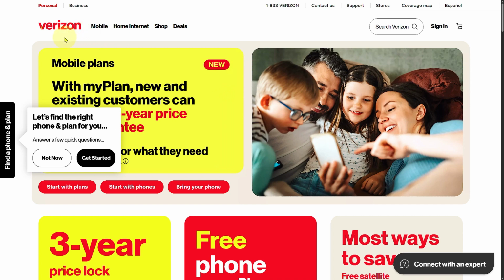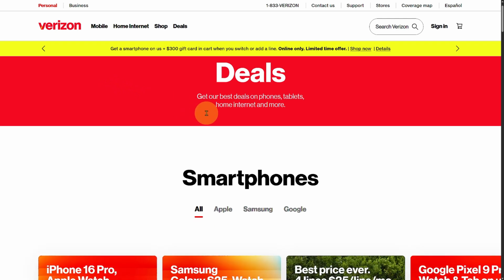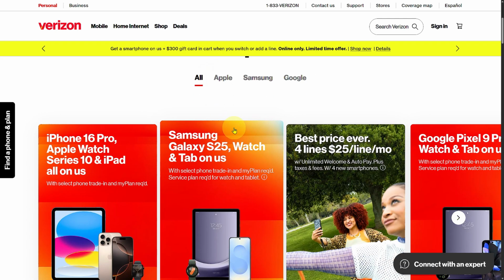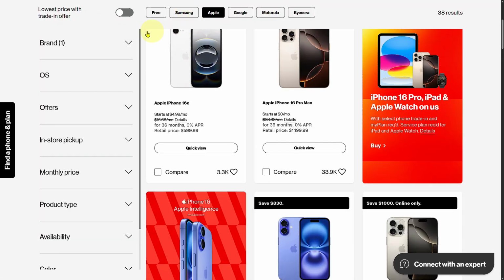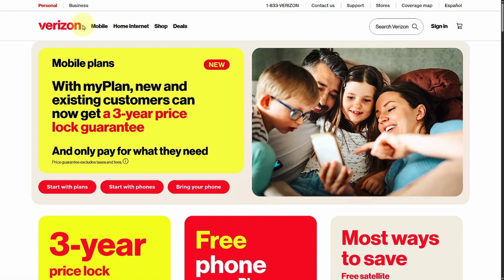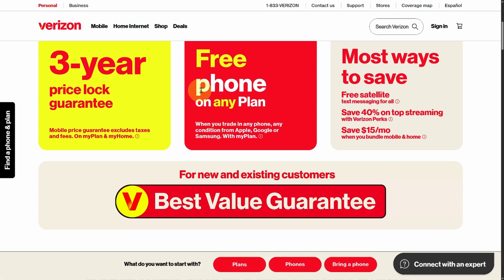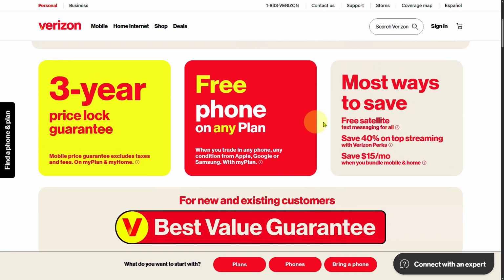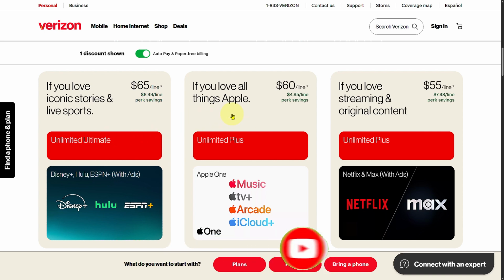Best Verizon Mobile Plans 2025: Which One is Right for You?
In this video, we break down the best Verizon mobile plans to help you find the perfect fit for your data usage, budget, and device needs. Whether you’re looking for unlimited data, a prepaid plan, or a family plan, we’ve got you covered.

We’ll compare Verizon unlimited plans, including 5G access, hotspot features, streaming perks, and international options. Learn the differences between Verizon Welcome Unlimited, Verizon 5G Start, Verizon 5G Do More, and Verizon 5G Get More plans. We also explain the benefits of Verizon prepaid plans and who they’re best suited for.

This guide is perfect if you’re switching to Verizon, upgrading your plan, or just want to understand which is the best Verizon phone plan for your lifestyle in the US. We highlight pricing, features, and hidden fees so you can make a smart decision.

✅ Best Verizon plan for families
✅ Best Verizon prepaid option
✅ Best Verizon unlimited plan with 5G and hotspot

Don’t sign up for a plan until you watch this detailed breakdown of the best Verizon wireless plans!